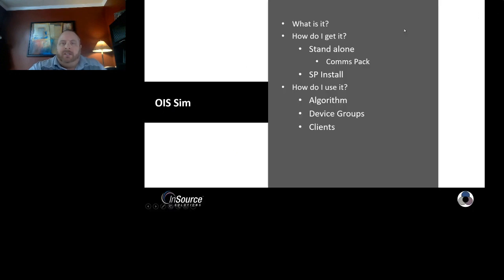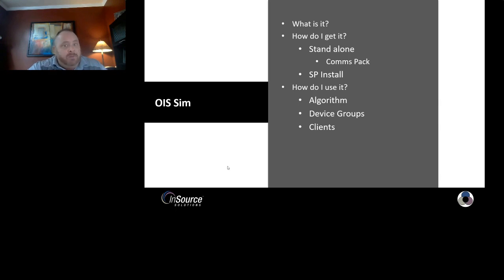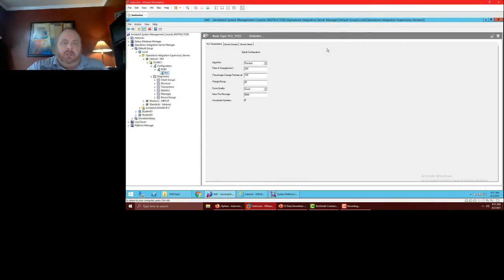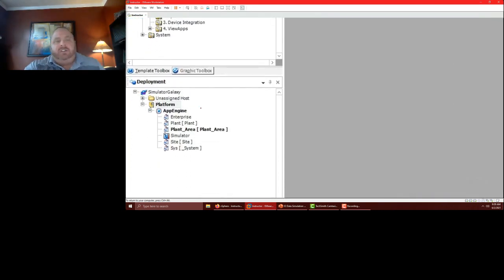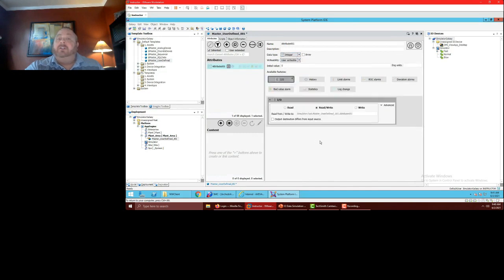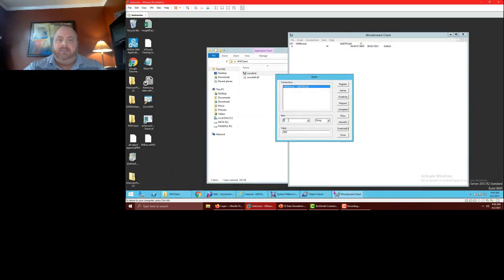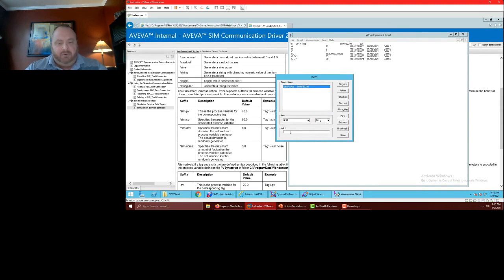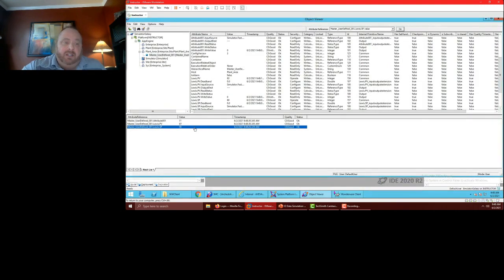Xperts On Tap I:O Data Simulation Tools and Configuration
The inherent architecture of OI Servers allows seamless integration of a growing number of devices, ideal for use in Smart Cities, geographically distributed industries, as well as integration between currently disparate systems on a global scale.

The Aveva Simulation Server (OI.SIM and DASSIM) can simulate any device item name and can be configured to simulate Boolean, Integer, Floating Point, and String values. OI.SIM can also simulate process values and setpoints. The simulation server is installed with the OI Core.

Join Lewis Talley, Technical Solutions Architect for this 20-minute Webcast as he covers the following:

OI Data Simulator

How do I get it?
Stand alone
Comms Pack
SP Install
How do I use it?
Algorithm
Device Groups
Clients